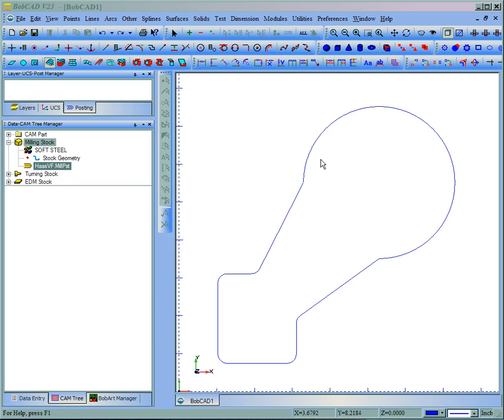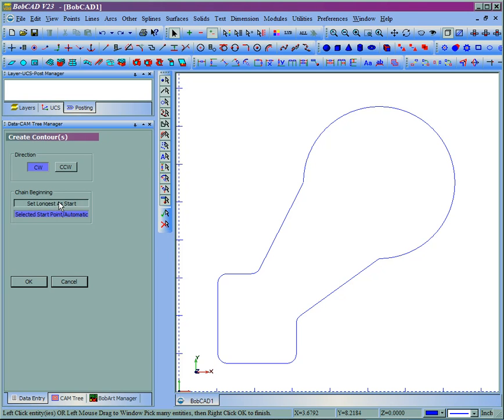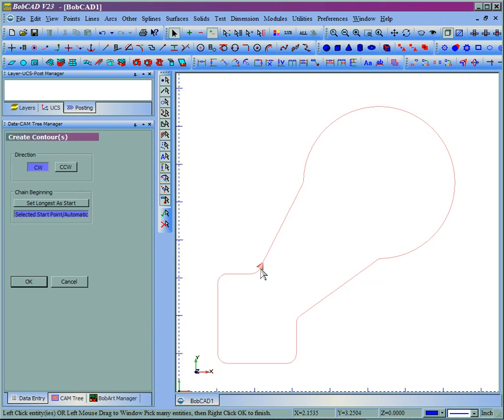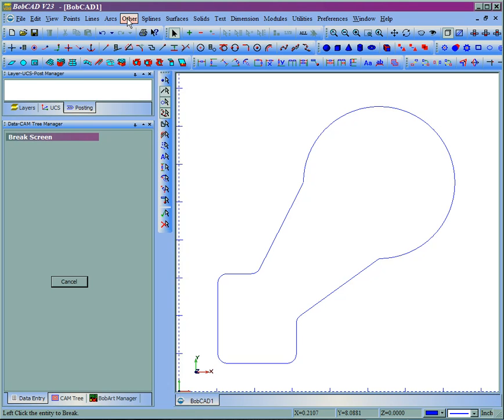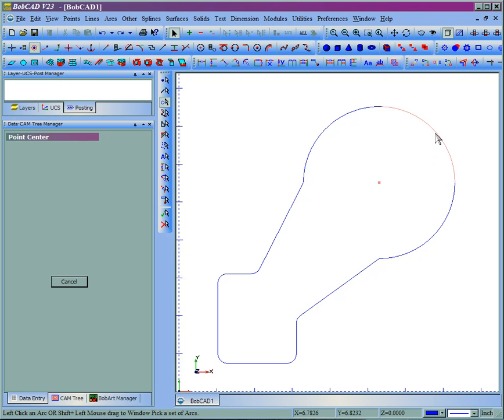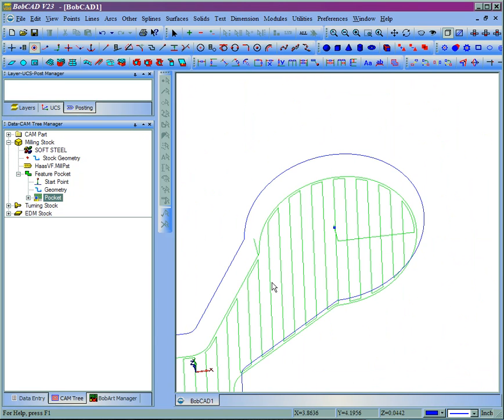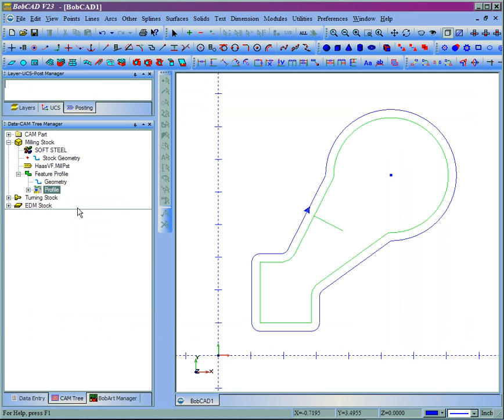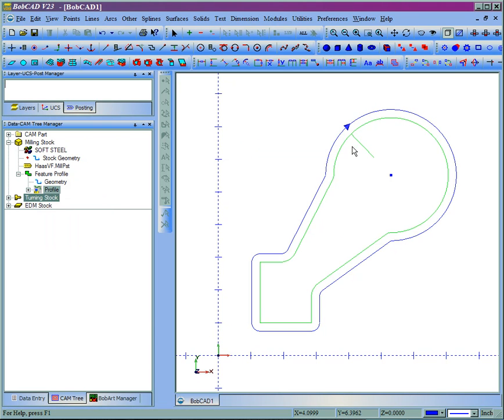BobCAD-CAM V23 Using start points for profile and pocket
How to use start points in pocketing and profiling.